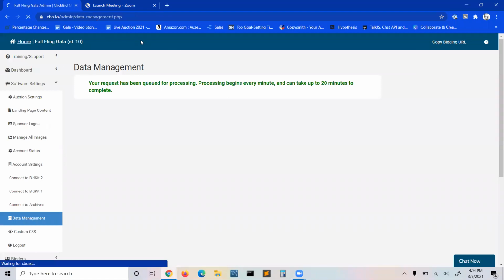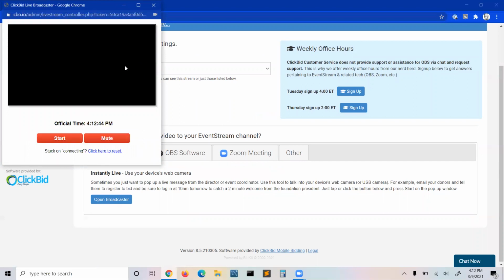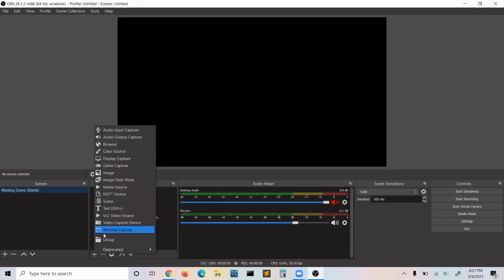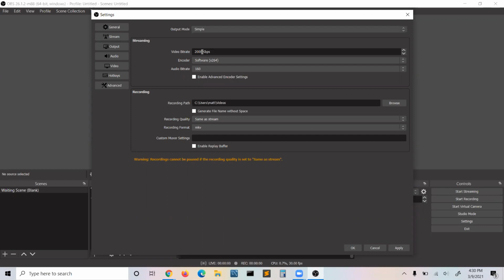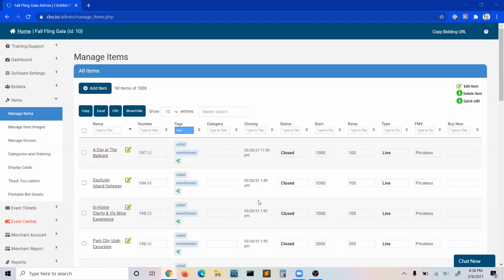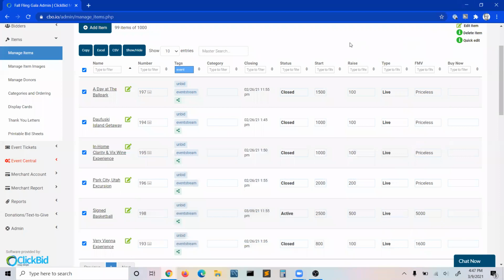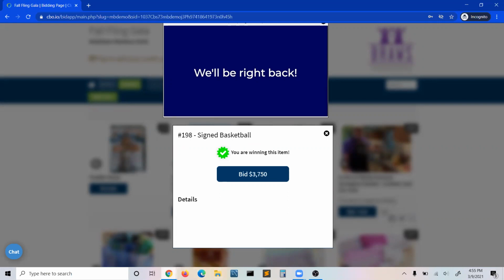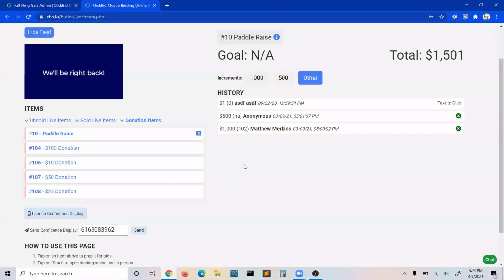ClickBid EventStream Office Hours: 3/9/21